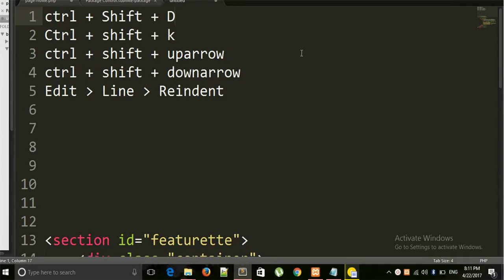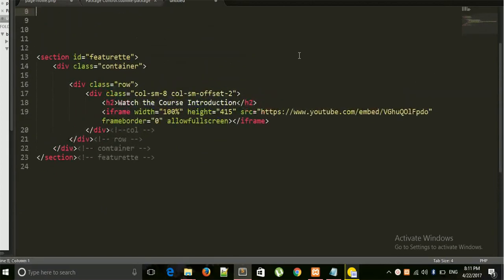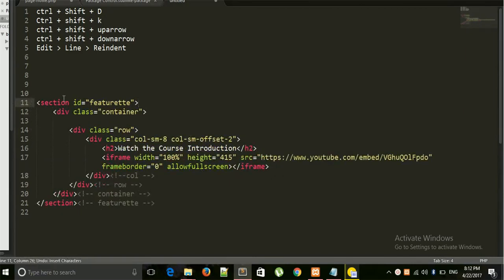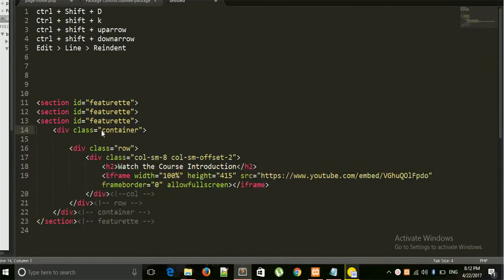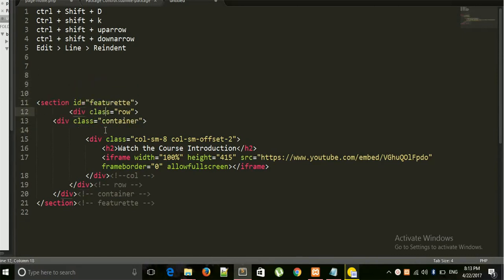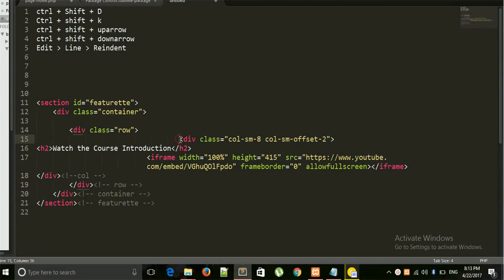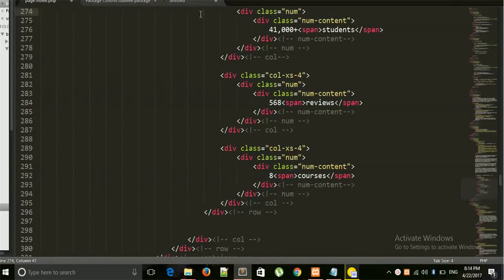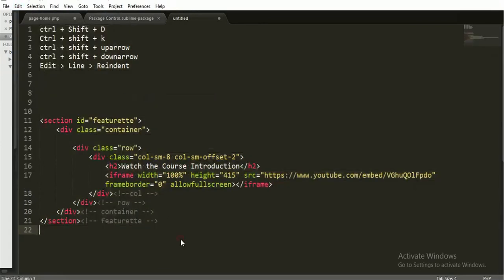sublime text short codes tips and tricks make coding faster and easier.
sublime text most useful short codes for all code lovers who really want to make their coding fast and efficient. Do it.